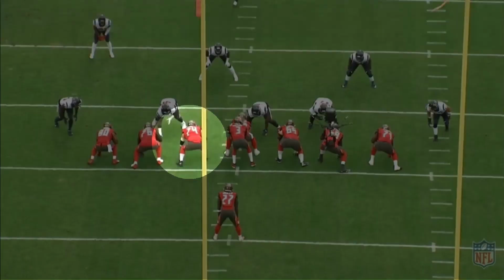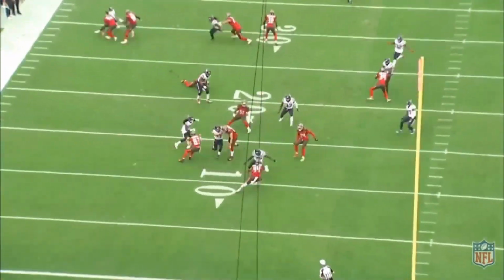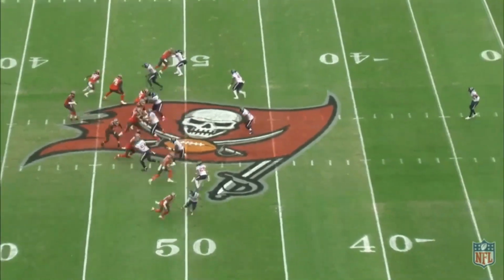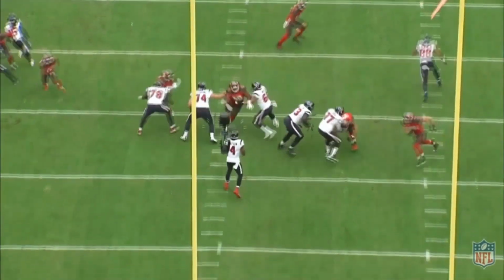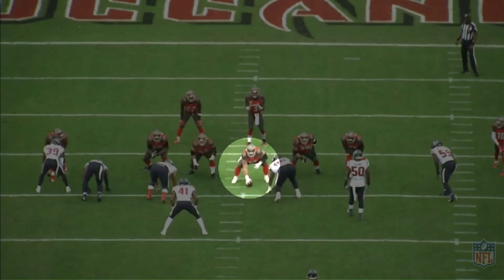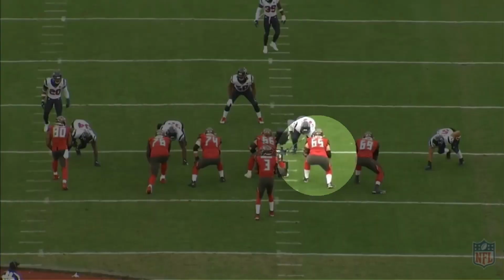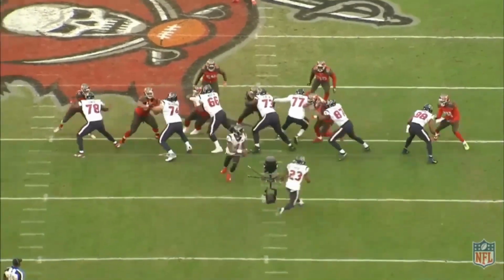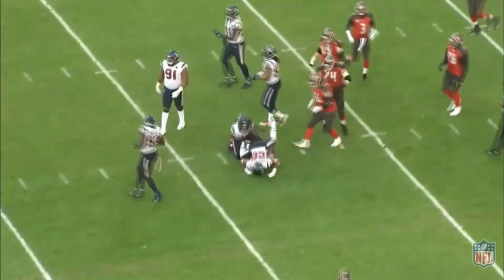Texans @ Buccaneers - Things I Found Interesting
These are some plays and observations that I found interesting in the December 21st, 2019 week 16 matchup between the Houston Texans and the Tampa Bay Buccaneers. Jameis Hyde showed up in this game, giving away the ball numerous times to the Texans. Got to give it up to the Texans for being in position and jumping routes. This was a close one, despite the multiple turnovers by Jameis. However, the Texans walked away with a victory. Final score was Houston 23 Bucs 20.

**Please excuse the background noise. Had a house full of family for Christmas while I was doing this video**
**Also, I called a couple of numbers and names wrong in this video. JPP is #93 not #90 and I said #58 instead of #90 once**